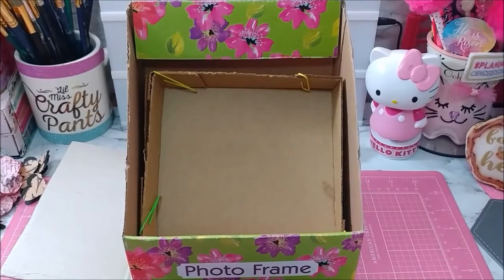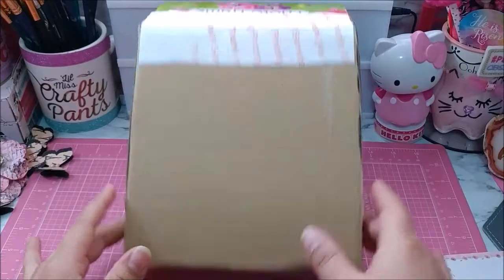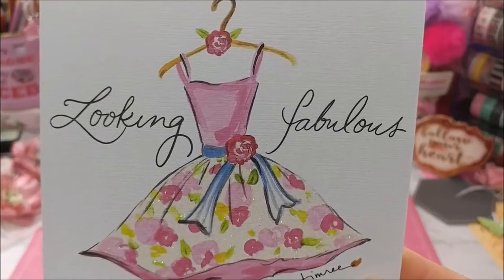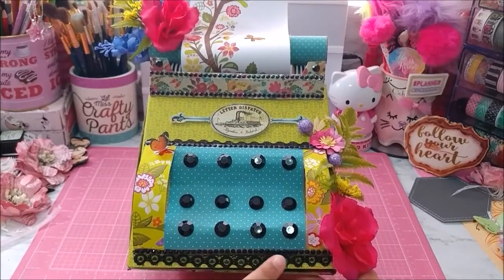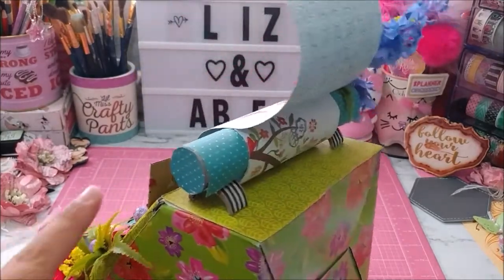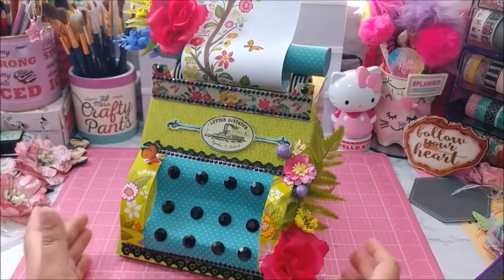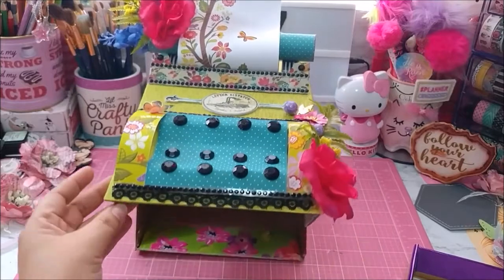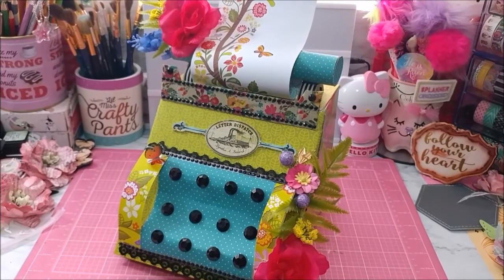Create Everyday In May Day 18 Typewriter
People doing making Youtube videos.

3.  Perfectly Imperfect Crafts her Instagram is

10.  CraftyMom15 and her instagram

13. Live To Learn – Dana Dana Instagram

14.   MetalScrappinChick her Instagram is

16.   Donna Powered by Creativity and her instagram

17.  Scrappy Sid21 and her Instagram

20.  Deb Houck's Crafty Cottage

25.  Feisty Moms Craft Room Her instagram

26. Va Girl Her instagram is

30.  Lisa Balzrette her instagram is

Posting on Instagram

31. Tammy Pickerill Her Instagram

32. Veronica A her Instagram is

33.          Denise G her Instagram is

34.  Sassy's Panache

35.   Left Handed Crafter.  Her channel . She is going to share in the facebook group under Brandy Crafter You tube Craft community

36. pgcksdesigns  Her name on Facebook is Leann Cookson

38 . Starting Over Tina